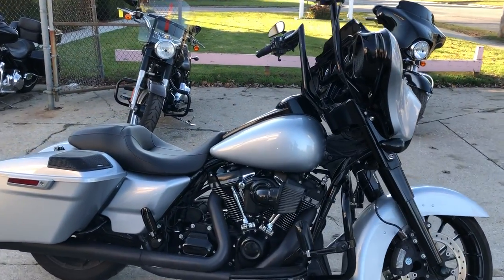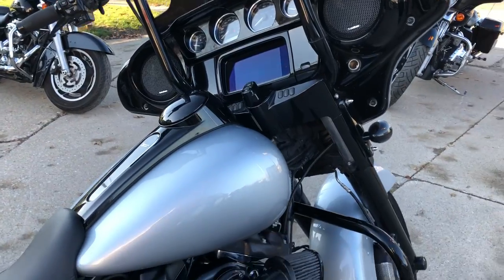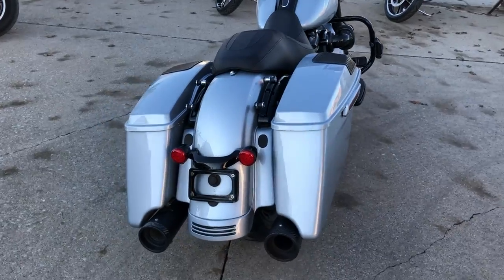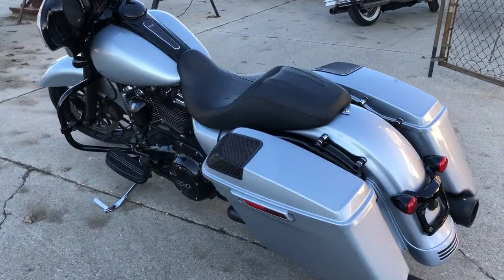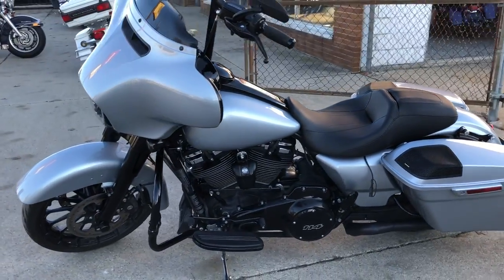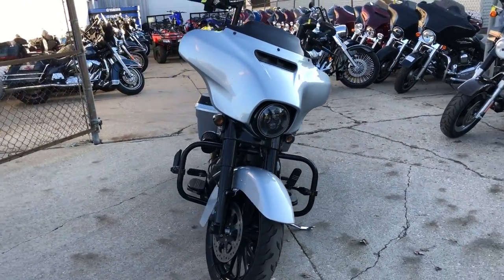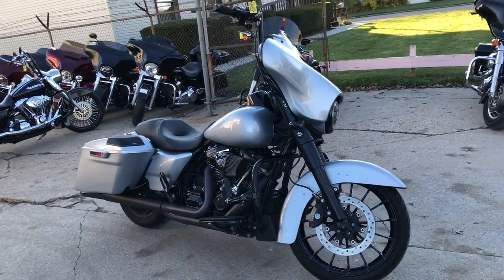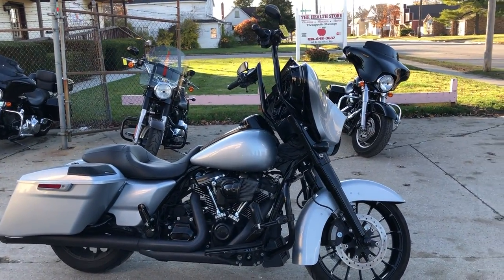2019 HARLEY FLHXS FOR SALE IN MI U6742